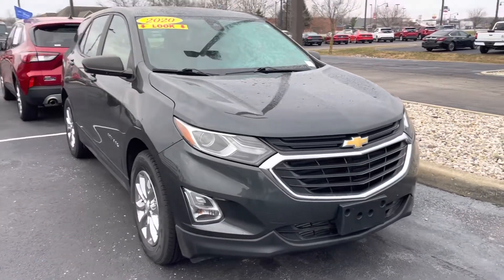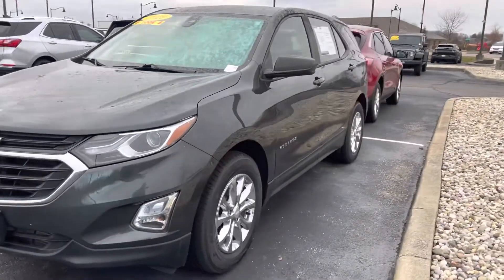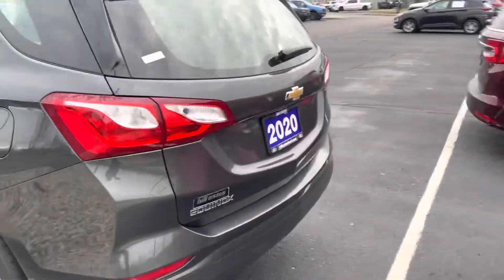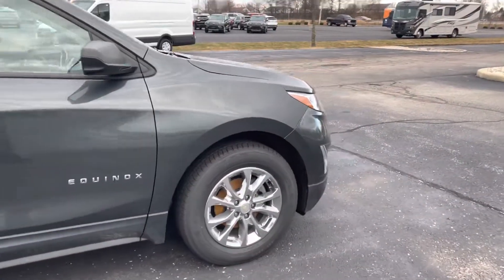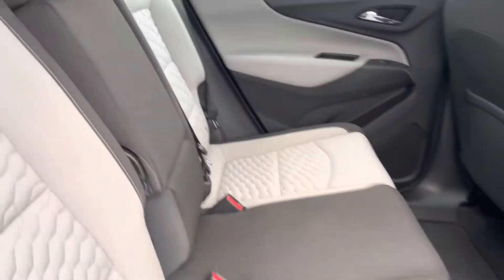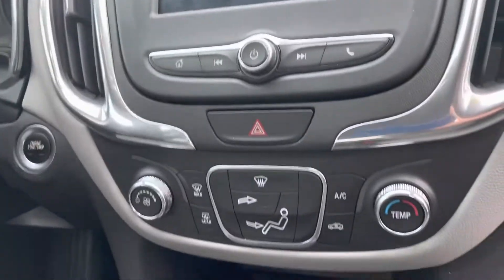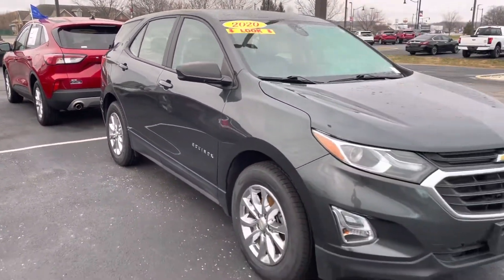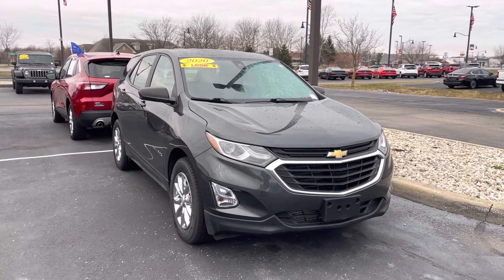Bill Estes Ford - 2020 Chevy Equinox